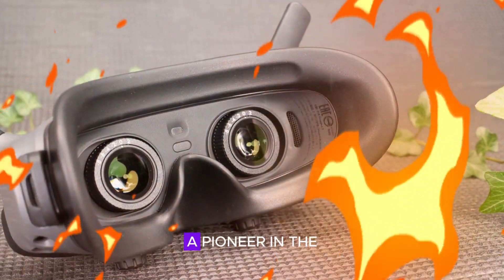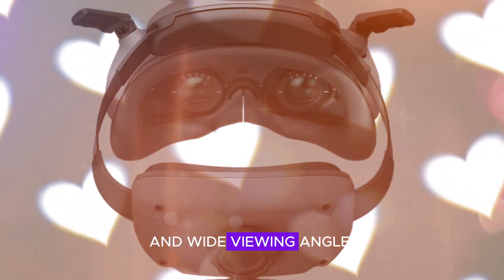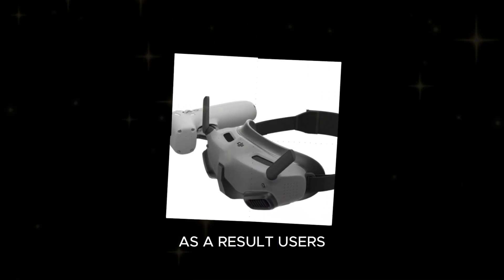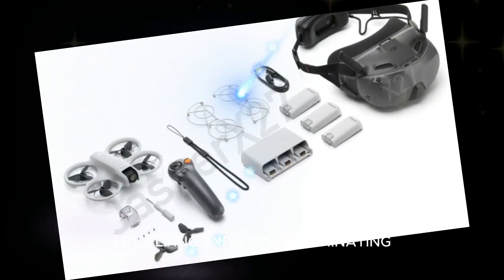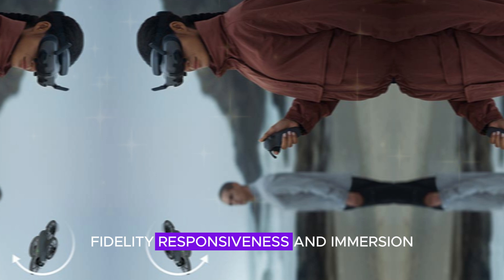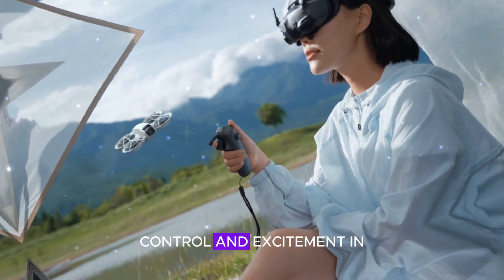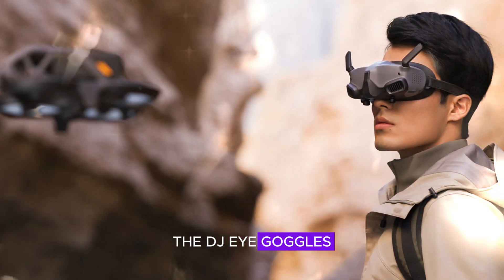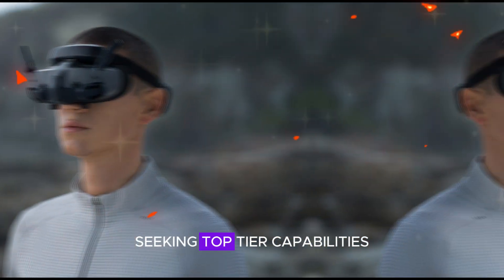New DJI GOGGLES N3 Leaked: CHEAP PRICE RELEASE DATE & Revealed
The DJI Goggles N3 redefines the FPV experience, offering unparalleled immersion, enhanced comfort, and improved performance. This cutting-edge technology unlocks new possibilities for drone enthusiasts and professionals seeking the ultimate FPV experience.

The DJI Goggles N3 boasts an innovative integrated battery within its headband, revolutionizing the FPV experience. This design breakthrough eliminates the need for cumbersome external batteries, achieving a balanced and lightweight profile. As a result, users can enjoy improved comfort during extended flights, a simplified setup process, enhanced portability, and reduced weight.